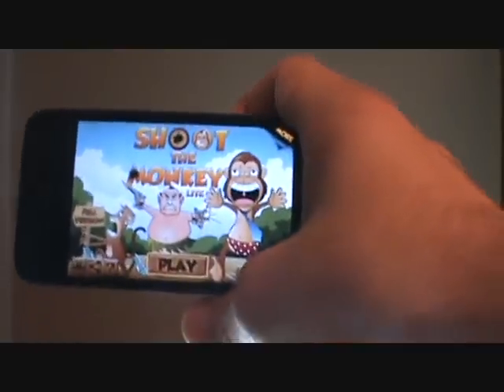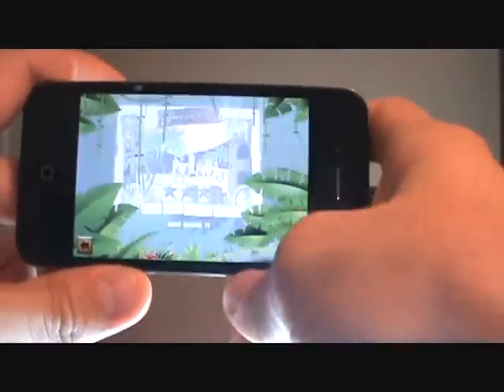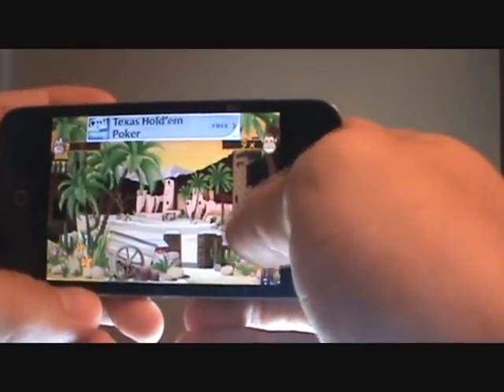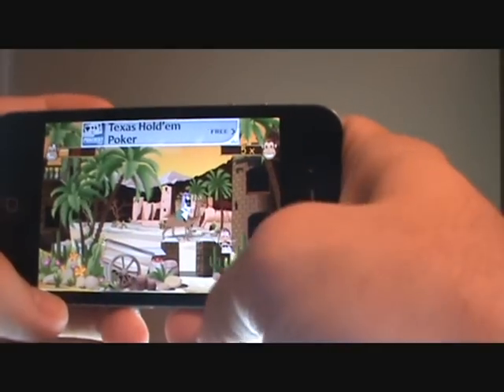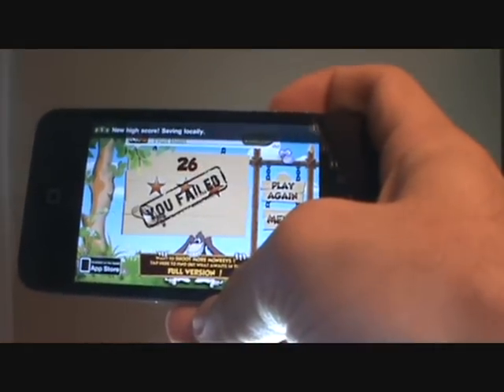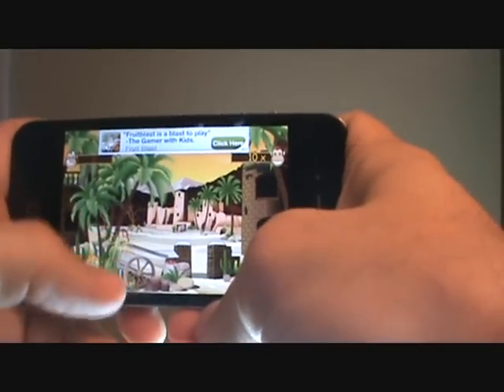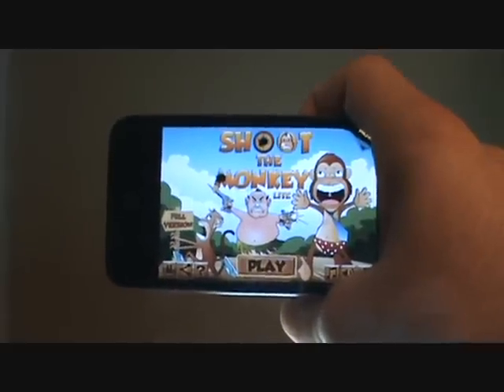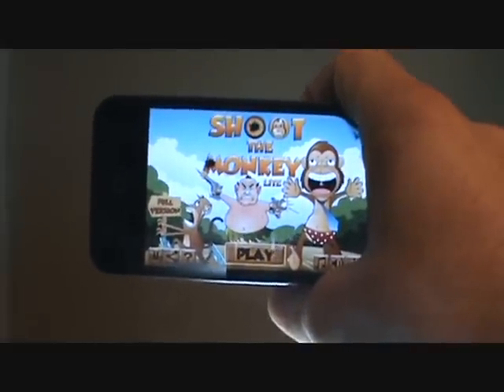Shoot The Monkey iphone App Review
I hope you enjoyed my review of Shoot The Monkey!